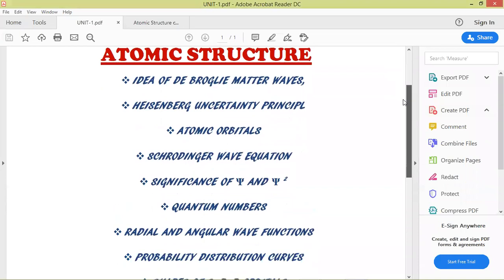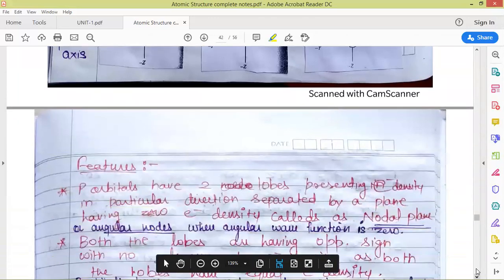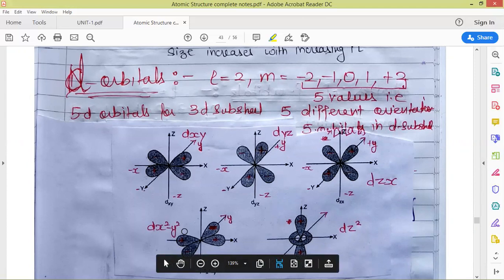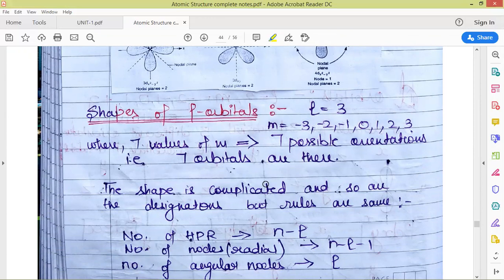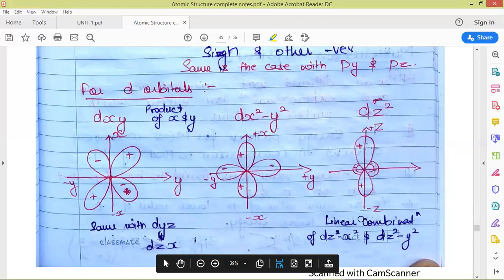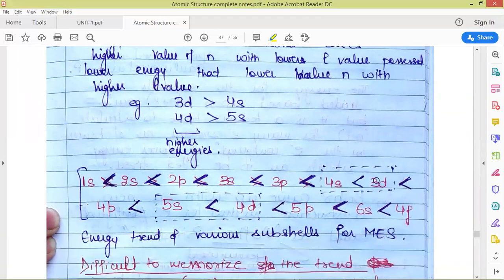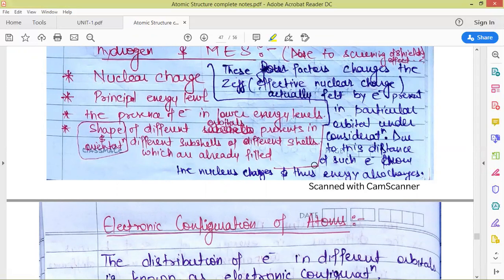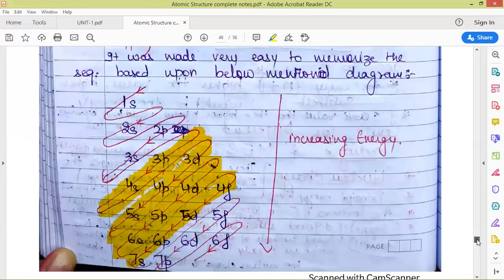Atomic Structure #6 SHAPES of s, p and d ORBITALS and Aufbau Principle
Atomic Structure #5 RADIAL and ANGULAR WAVE FUNCTIONS, PROBABILITY DISTRIBUTION CURVES